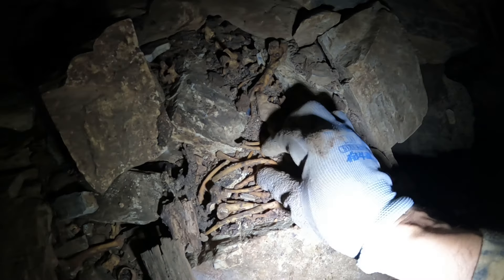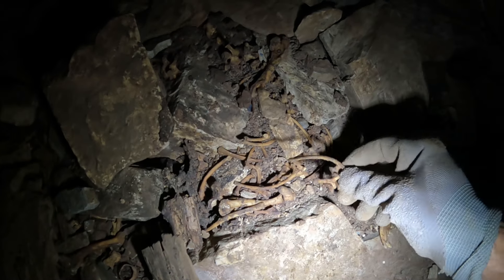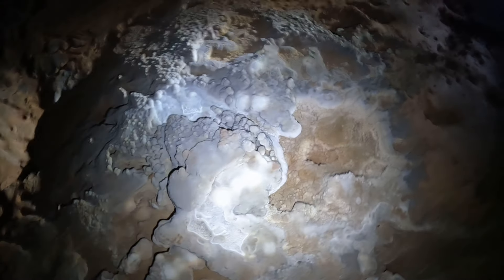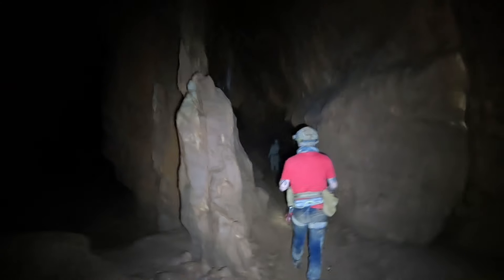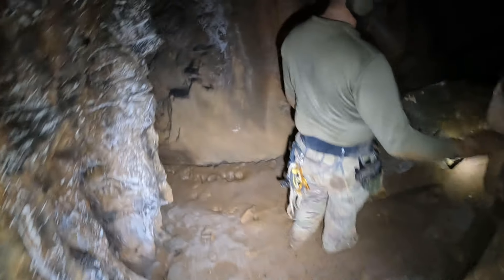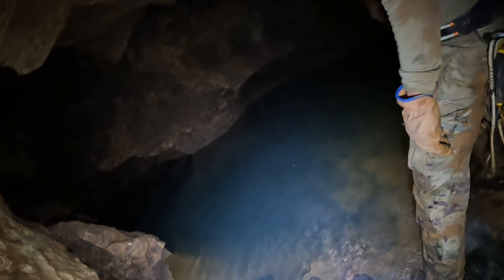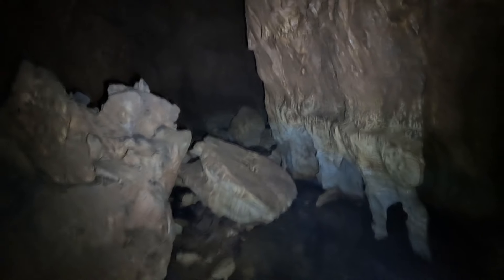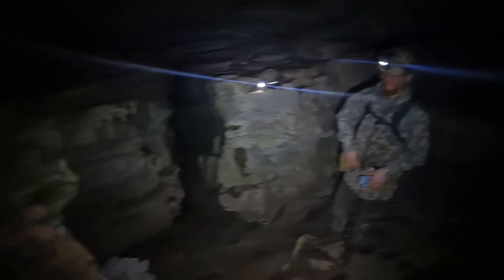Underground River Leads To A Bottomless Pond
A subscriber hit me up last week about this cave that hadn’t been explored in a long time, it also happened to be less than 2 hours from my house so I had to go check it out! This was their first pit and it was a good one, what we didn’t know is how massive the cave was and what wonders it had hidden in it.. tag along in this wild spelunking POV.

Go follow Zack @Zack_does_things